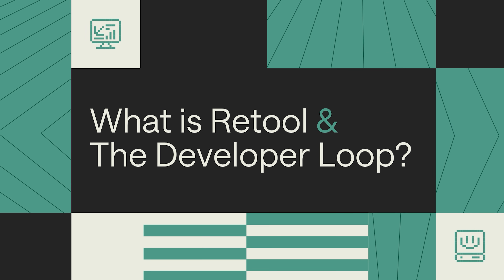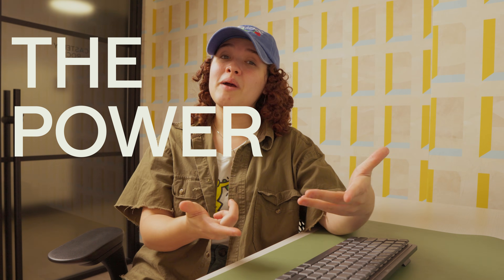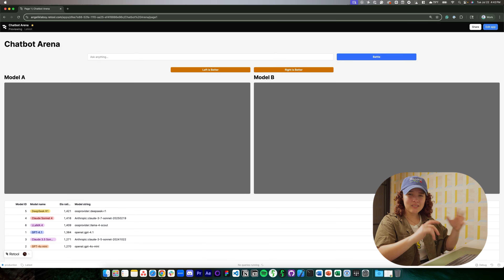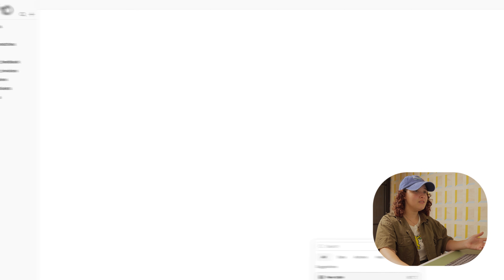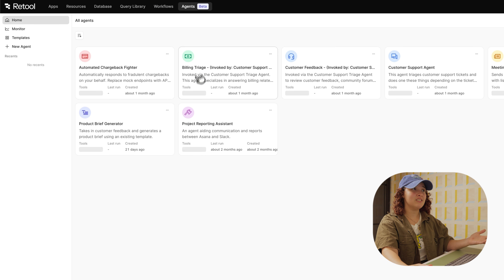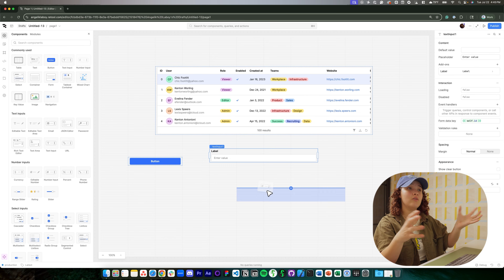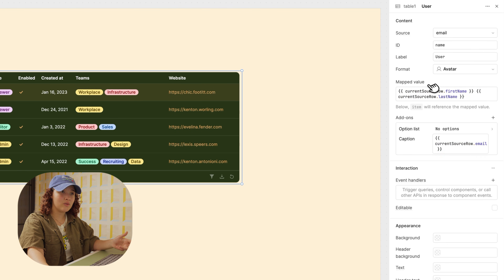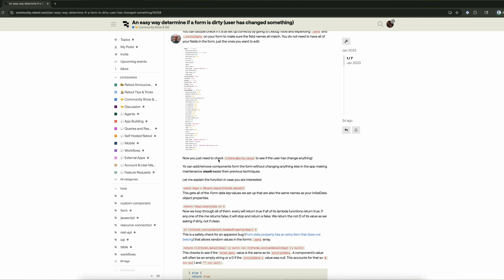Getting Started with Retool | Full Platform Walkthrough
In this video, we’ll show you what Retool is and walk you through the full platform experience–everything you see after logging in–to help you start building your first app, fast.

Building internal tools and dashboards shouldn't take months of custom development. With Retool, builders create applications with an AI-powered platform that enables building in hours– not months.

Join Angelik Laboy Torres, Retool’s Developer Advocate, for a behind-the-scenes walkthrough of core features like Workflows, Retool Database, and AI Agents to help you start building your first app.

Whether you're a builder looking to speed up internal tool creation or curious about improving your AI workflows, this walkthrough will give you everything you need to understand Retool’s core concepts and start building immediately.

Key Topics Covered:
00:00 - Intro
00:14 - What is Retool?
00:43 - The Developer Loop
00:56 - Apps
01:12 - Resources
01:22 - Database
01:29 - Query Library
01:40 - Workflows
01:46 - Agents
01:54 - Retool IDE
02:43 - Closing Remarks

Host: Angelik Laboy Torres, Developer Advocate @ Retool

Let us know what you’re building! Leave a comment or join us at community.retool.com.